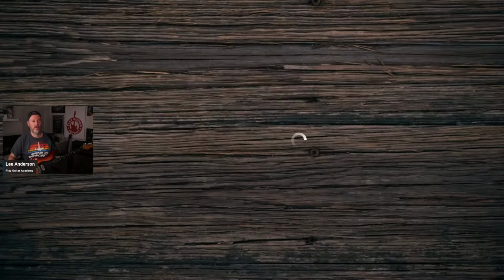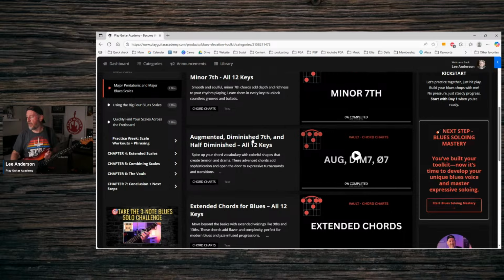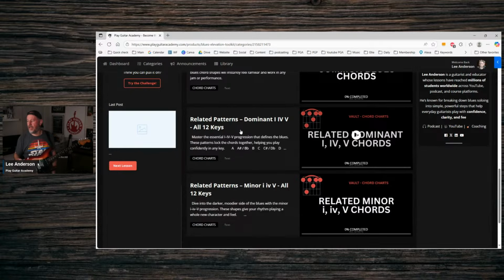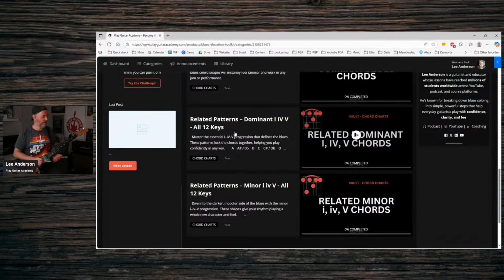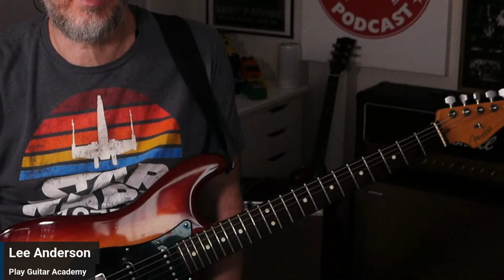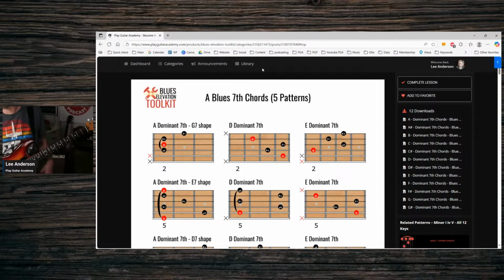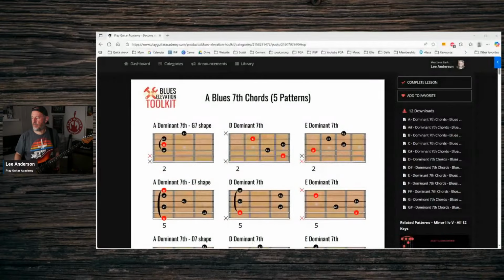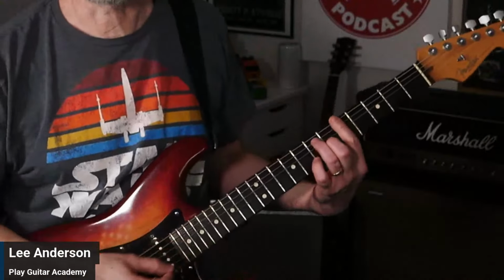Easy Blues Chords with the Blues Elevation Toolkit!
Join me today as I show how easy it is to get all your blues chords in all keys with the Blues Elevation Toolkit!